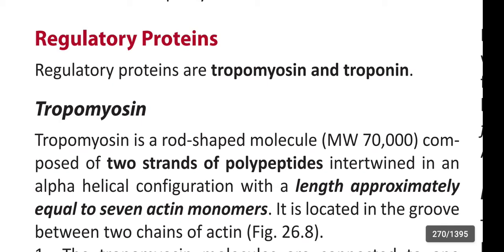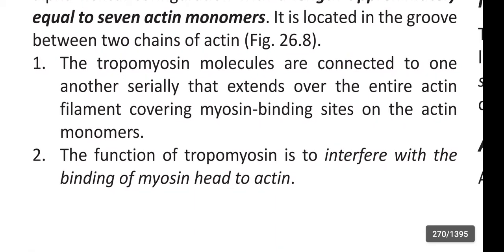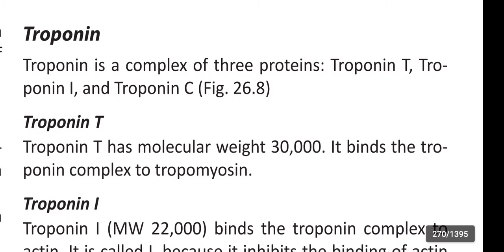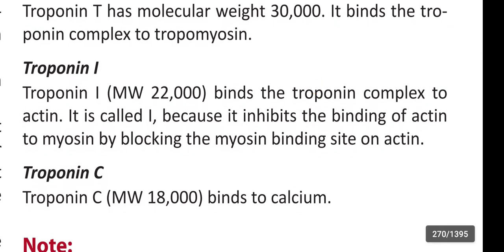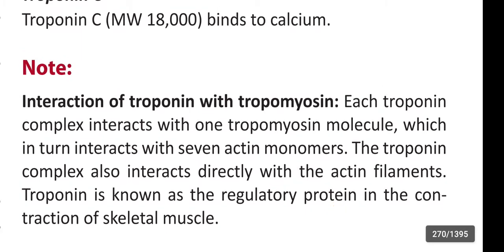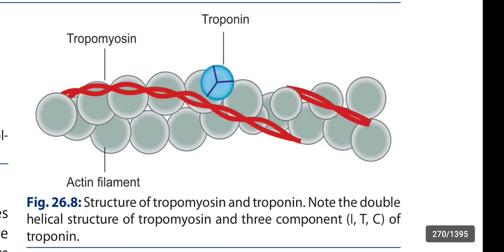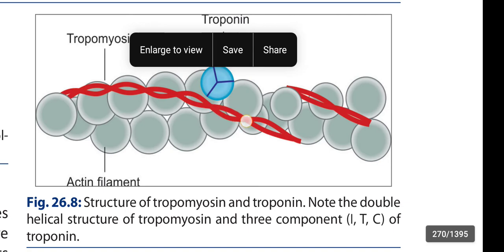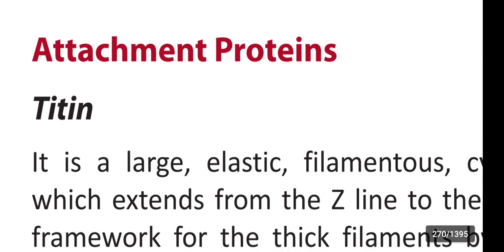Regulatory proteins - Tropomyosin & Troponin